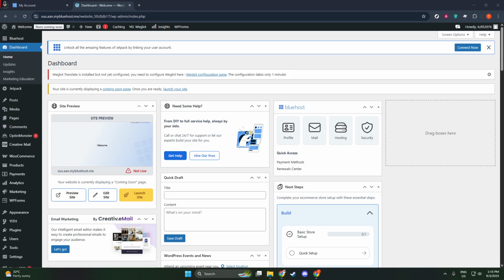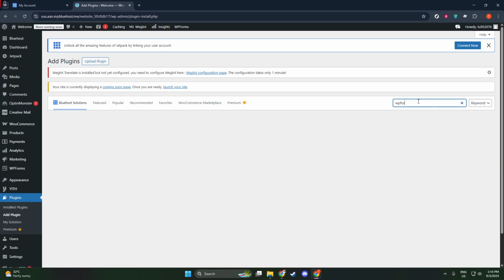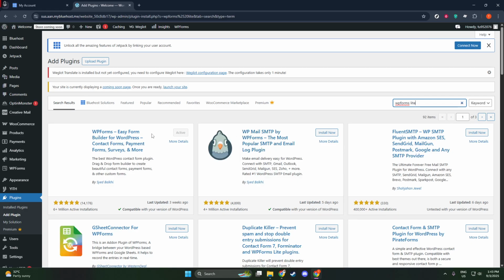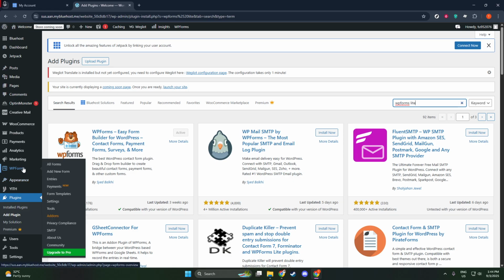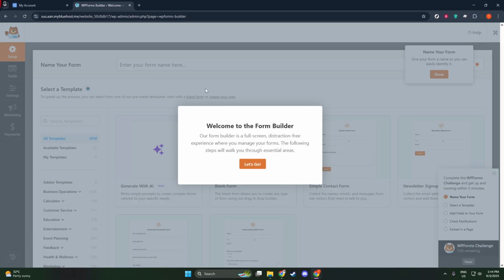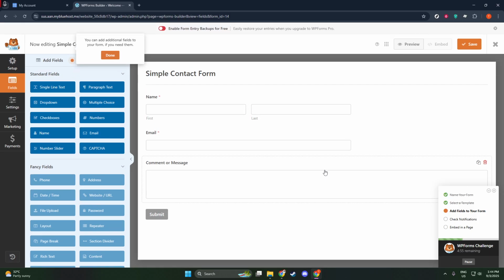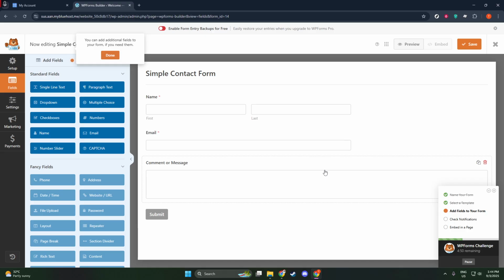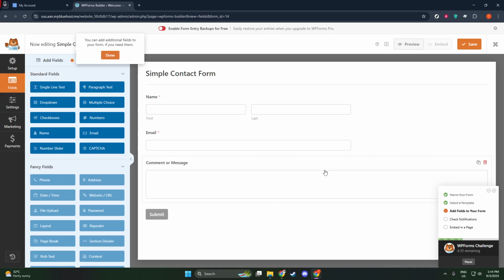How to Set Up a Contact Form in WordPress [2026 Full Guide]